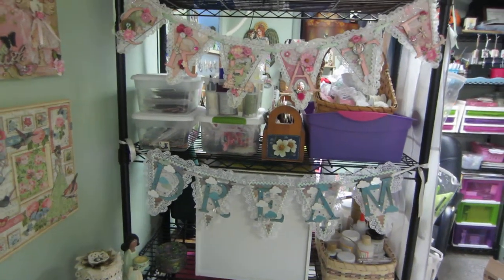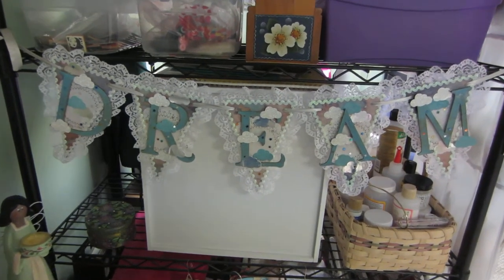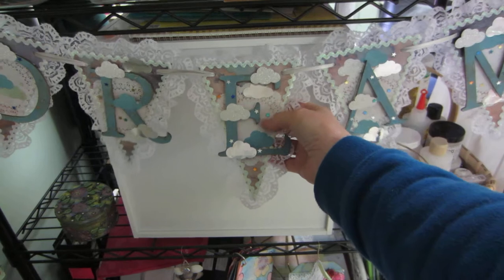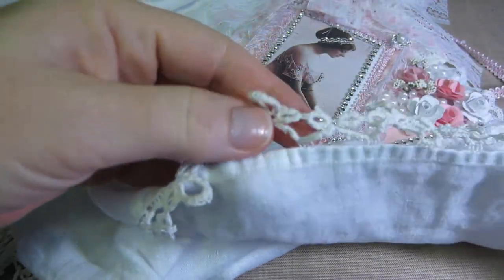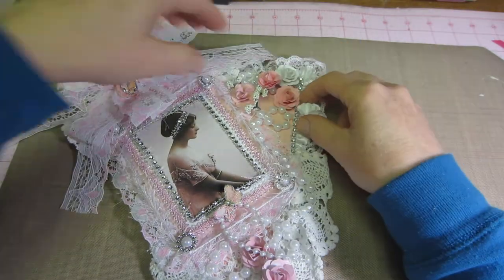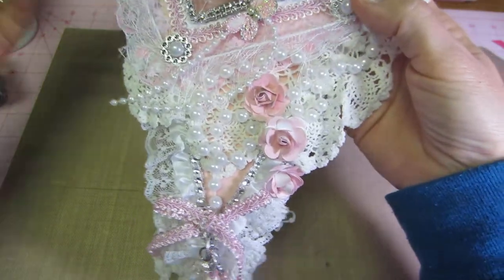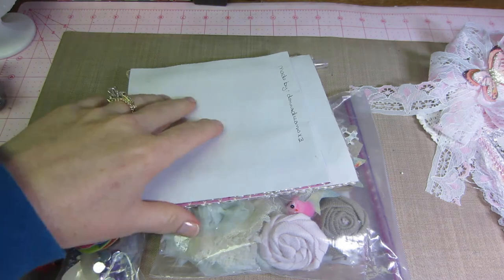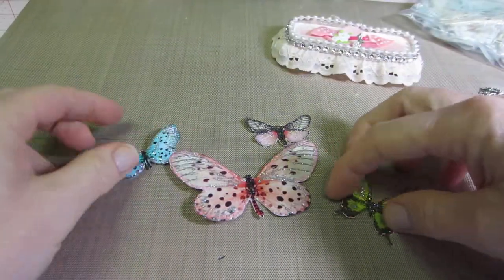Pennant and Banner Share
My finished DREAM Banner and another Pennant for my challenge, Thanx Donna, TFW, Sara